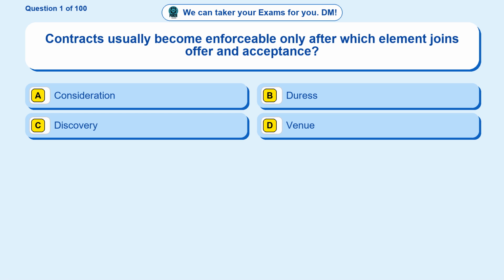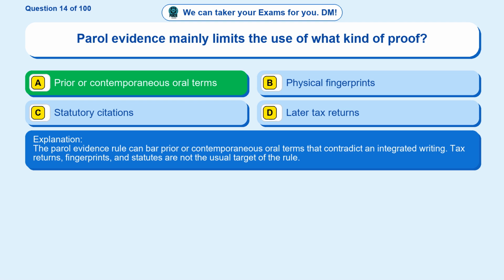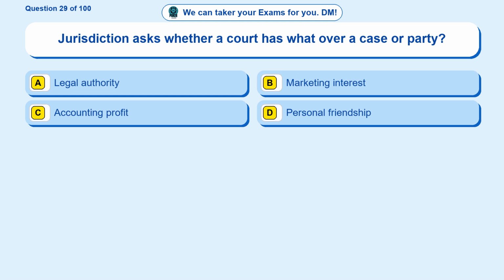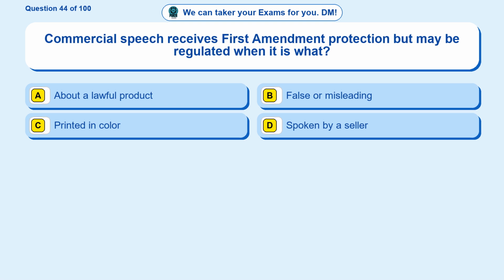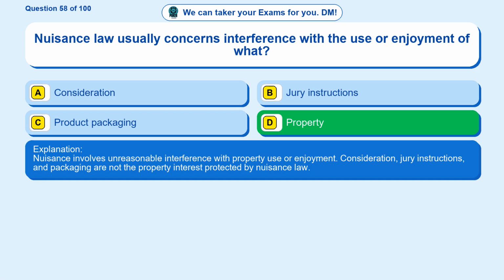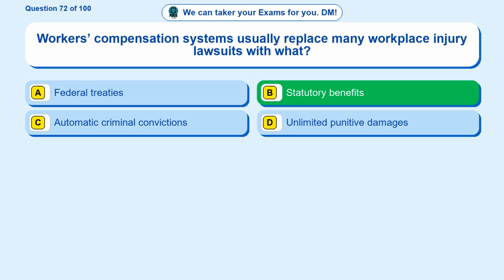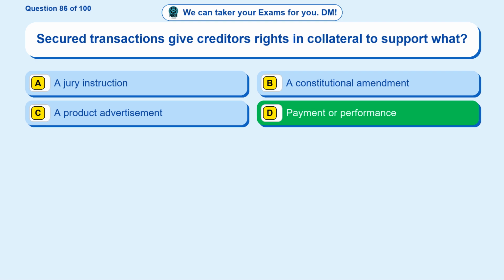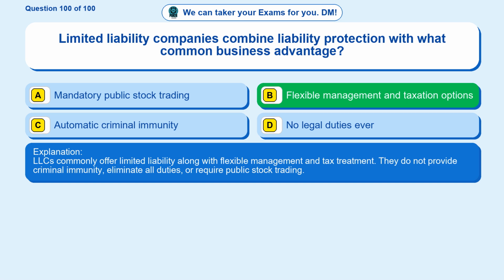Introductory Business Law CLEP Mock Exam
Use this version:

Master Introductory Business Law CLEP Mock Exam in minutes by learning how to apply legal rules to contracts, torts, agency, courts, liability, and business disputes.

In 2026, the CLEP Introductory Business Law exam is not just asking whether you can memorize legal terms from a textbook. The exam is shifting toward scenario-based logic, where you must read a business problem, identify the legal issue, compare close answer choices, and choose the rule that best fits the facts. A mock exam helps you practice the real thinking process behind the test, especially when questions combine contracts, torts, agency, business organizations, sales, remedies, and ethics in one situation.

In this video, you will learn how legal systems, courts, jurisdiction, precedent, civil law, criminal law, arbitration, mediation, and dispute resolution appear in Introductory Business Law CLEP Mock Exam questions. Most students miss this because they treat the court system as background information instead of testable content. Here is where exams trick you: a business conflict may look simple, but the real question may ask which court has power, whether the case is civil or criminal, or whether an alternative dispute method applies.

This video breaks down contract law, including offer, acceptance, consideration, capacity, legality, defenses, performance, breach, remedies, and the Uniform Commercial Code. Most students miss this section because several answer choices can sound legally correct, but only one matches the contract stage being tested. In this video, you will learn how to decide whether an agreement was formed, whether a party has a defense, whether performance was required, and which remedy fits the breach.

In this video, you will learn how agency, employment law, and business organizations connect inside business law questions. This video breaks down principals, agents, actual authority, apparent authority, liability, partnerships, corporations, limited liability companies, employee duties, and employer responsibilities. Most students miss this because they confuse who acted, who gave permission, and who is legally responsible. Here is where exams trick you: the person who signs the deal may not be the person who carries the final liability.

This video breaks down torts, business crimes, property, sales, warranties, secured transactions, consumer protection, and ethics in an exam-focused way. In this video, you will learn how negligence, intentional torts, strict liability, fraud, theft, product liability, warranty rules, and ethical conduct appear in mock exam questions. Most students miss this because they choose the answer that feels fair instead of the answer supported by the legal rule, facts, and relationship between the parties.

How to master this subject:

* Identify the legal issue before reading answer choices
* Separate contracts, torts, crimes, agency, and courts
* Watch for authority, liability, breach, and remedies
* Match every answer to the exact facts given
* Review missed questions until the rule is clear

Comment your score out of 100 and tell us which business law question you missed so you can review the rule before exam day.